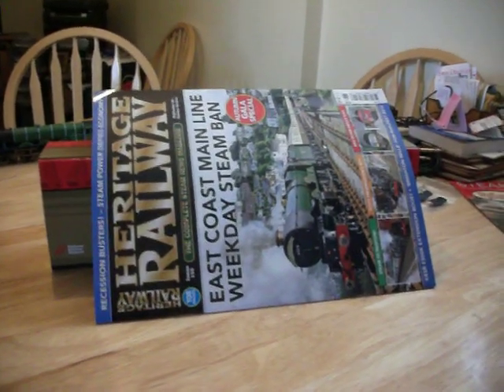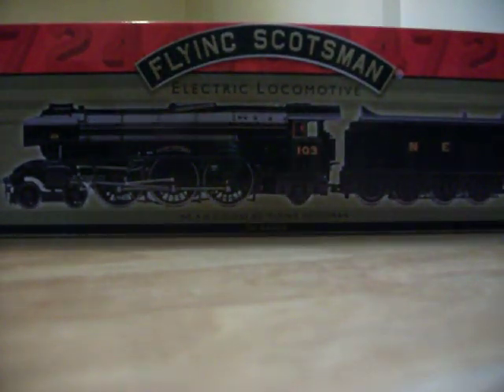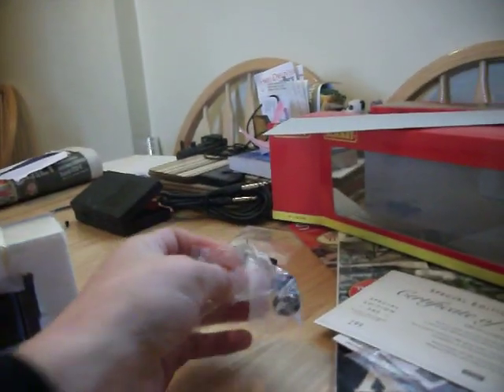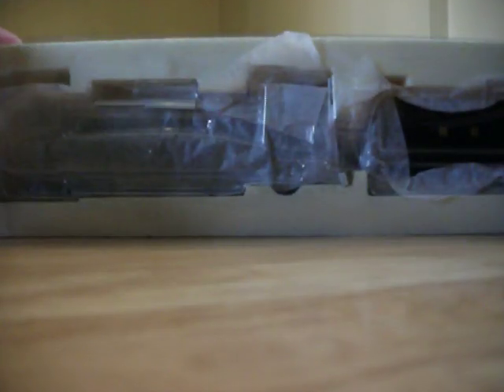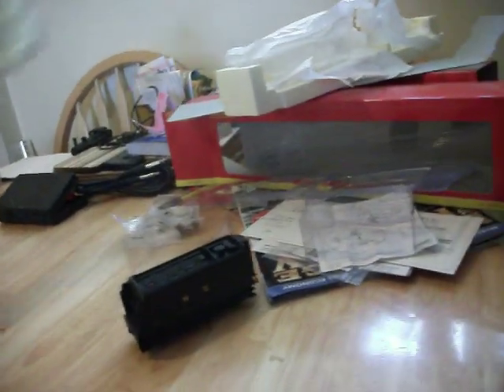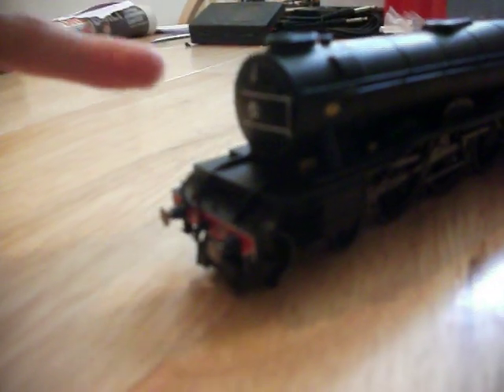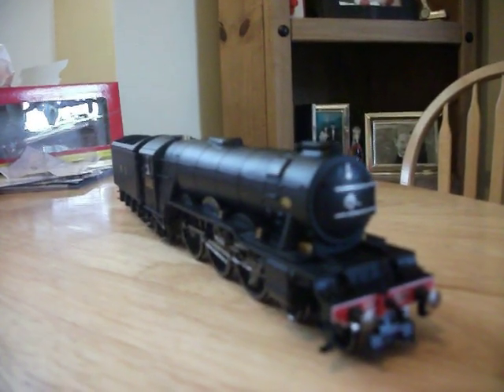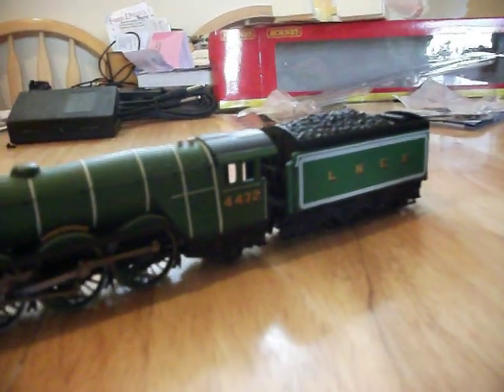Jaannetts16 (Unboxing Wartime Black Flying Scotsmen)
special edition flying scotsmen from york national railway museum. enjoy